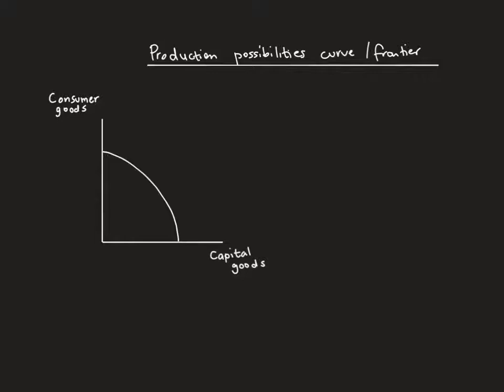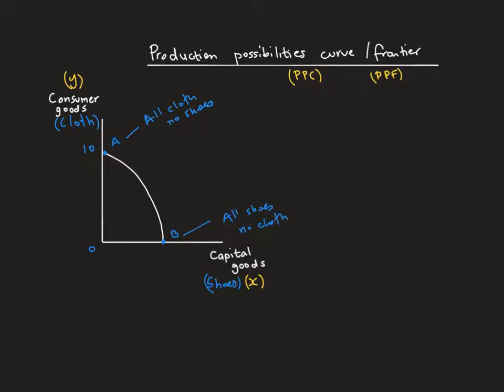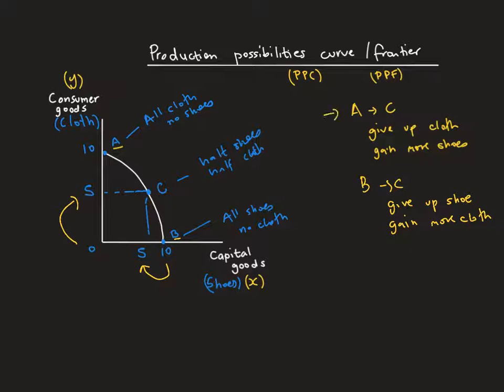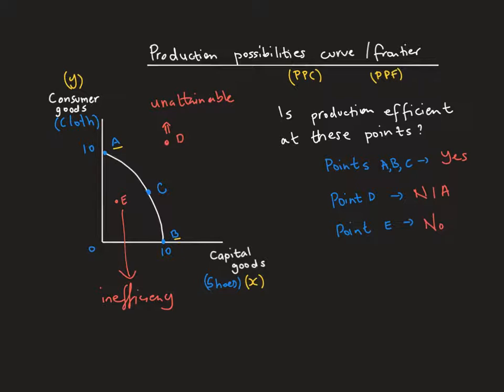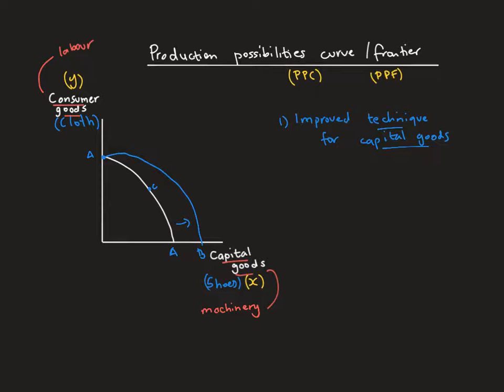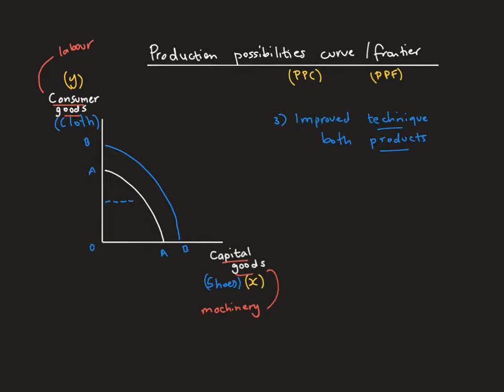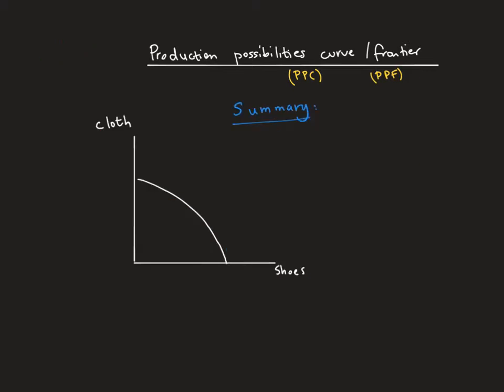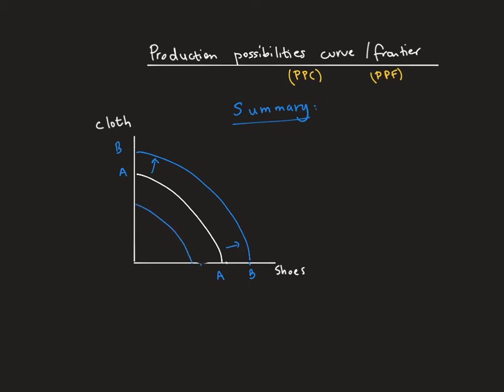Microeconomics - The PPC curve (Production Possibilities Curve/Frontier)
A brief description of the PPC curve with shifts in the curve